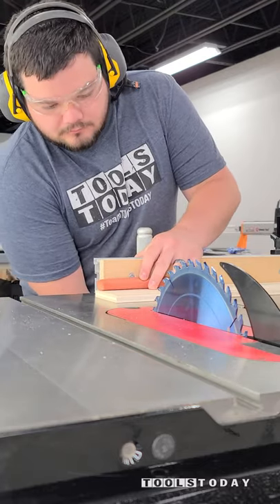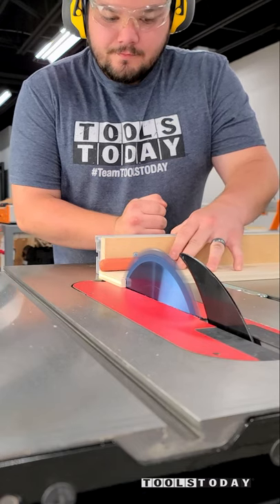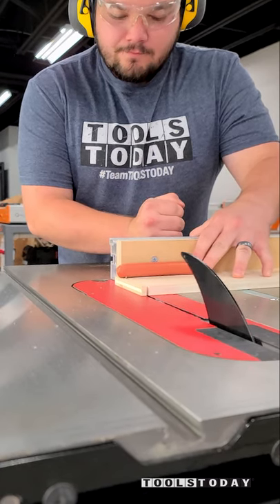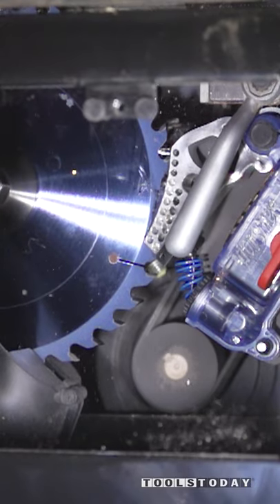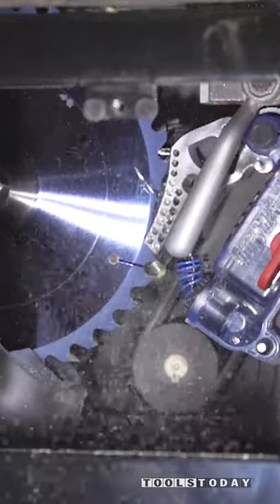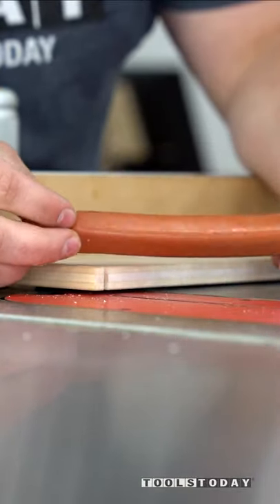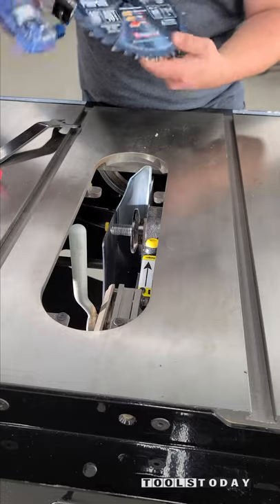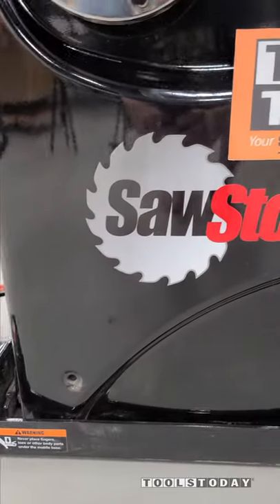SawStop Hot Dog Test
Check out the SawStop table saws on our website!

The SawStop table saw didn't even leave a mark on the hot dog, that reacts very similarly to human flesh, during our testing! Make sure to always use all safety measures when using the saw and don't rely on the safety mechanism, but if a mistake was made it's nice to know you're protected. I love seeing the slow motion footage of the brake cartridge firing from under the saw, stopping the blade before even leaving a scratch on the hot dog! Be sure to check out these incredible machines on our website! **Have you ever used a SawStop table saw?